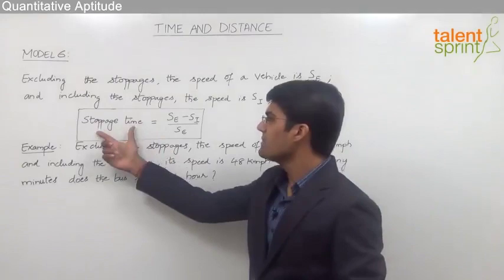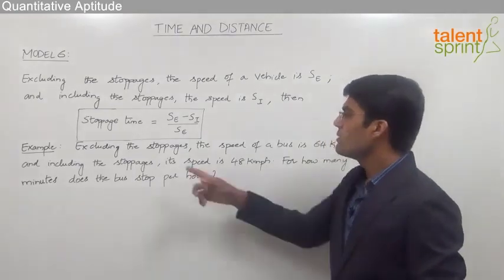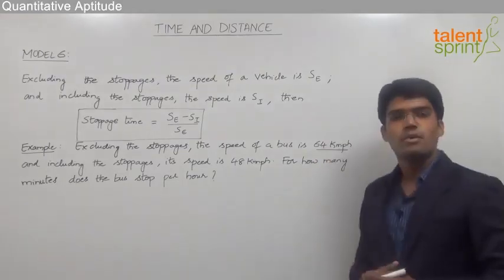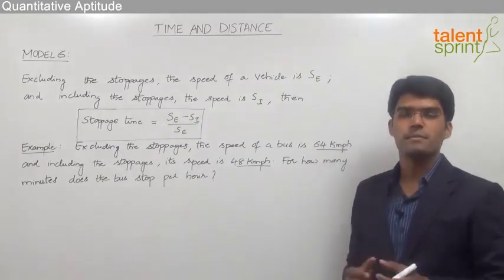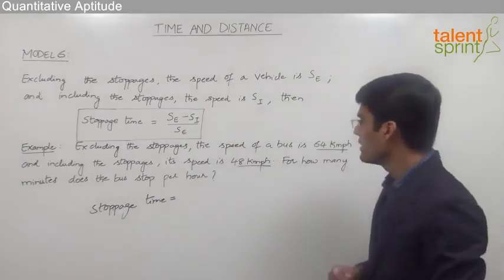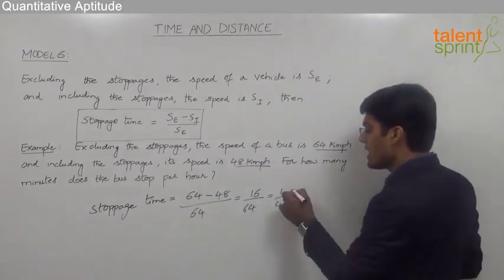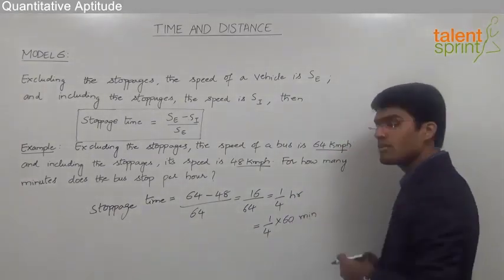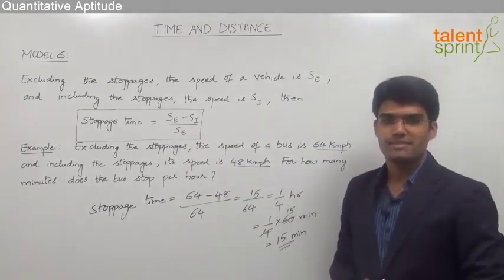Time and Distance | Basic Model 6 - Stoppage Time | TalentSprint